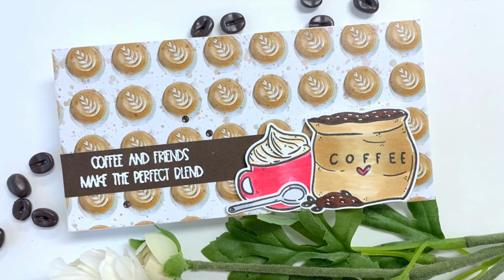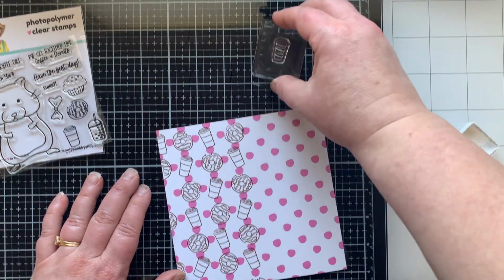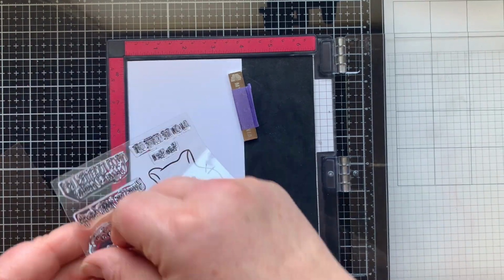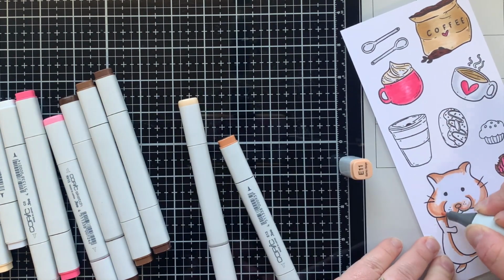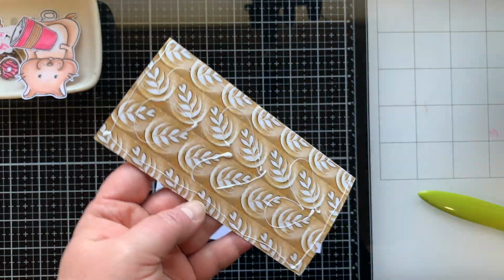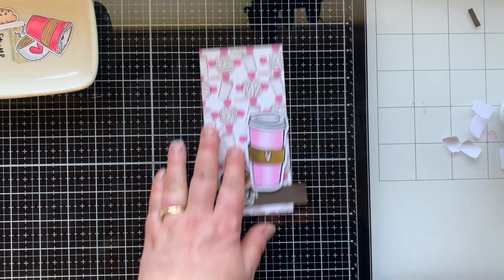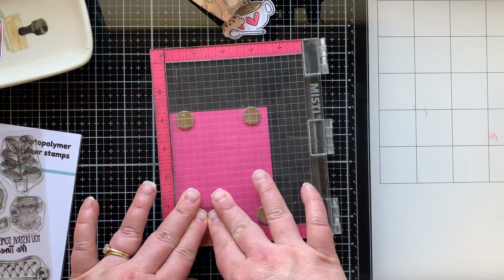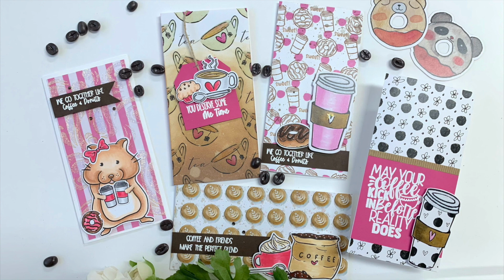FIVE ways to Alter Patterned Paper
In this video I am sharing 5 ways you can ALTER any patterned paper. Allowing you to customize, coordinate and dress up patterned paper. These techniques are a great way to use up papers that are gathering dust too.  Use these techniques on any paper or on the Coffee & Friends paper from Not 2 Shabby like I am.

Get more details on the Box of the Month program from Not 2 Shabby

You can find a lot more at the Not 2 Shabby Shop

Other Supplies used:
• Watercolor Premium Artist Paint, Half Pans - Set of 36

• Gina K. Designs Glitz Glitter Gel - Iridescent

• Ranger Ink - Tim Holtz - Distress Oxide Ink Pad - Vintage Photo

• Tim Holtz Distress Sprayer 2 oz.